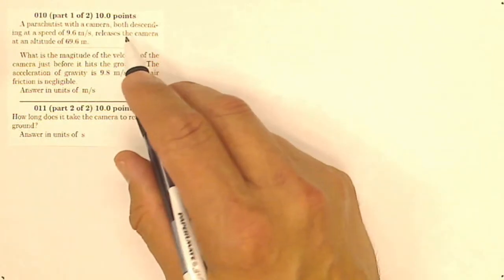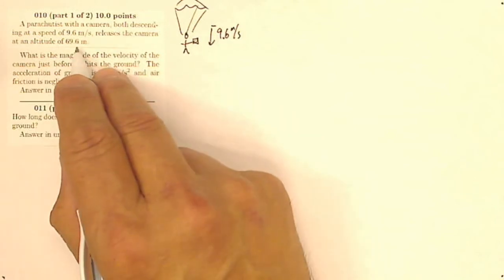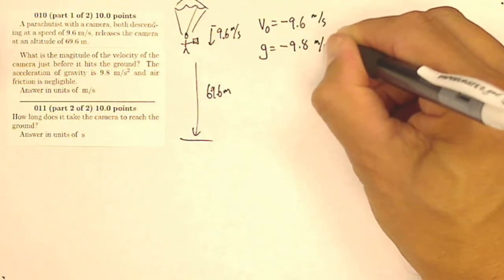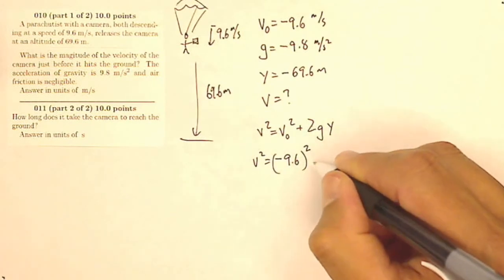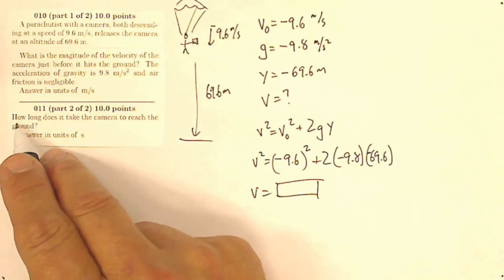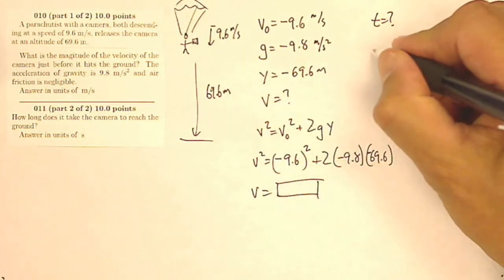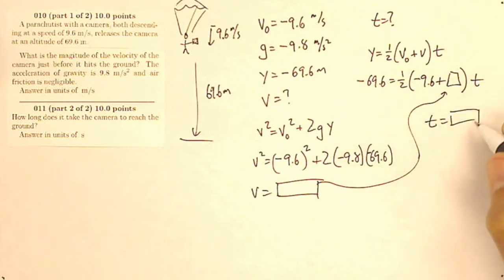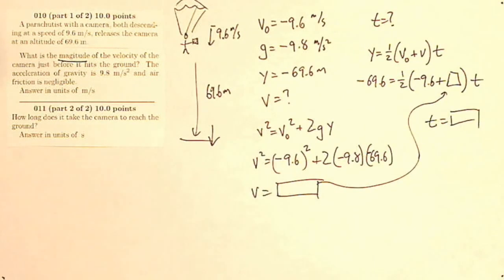AP HW 02.4 Q 10-11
A parachutist with a camera, both descend-
ing at a speed of 9.6 m/s, releases the camera
at an altitude of 69.6 m.
What is the magitude of the velocity of the
camera just before it hits the ground? The
acceleration of gravity is 9.8 m/s2 and air
friction is negligible.
Answer in units of m/s

How long does it take the camera to reach the
ground?
Answer in units of s